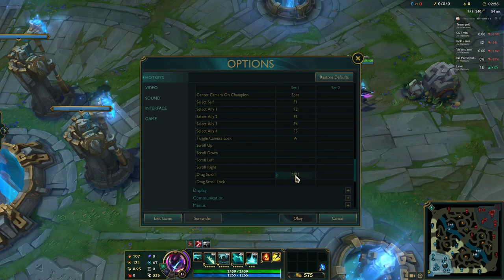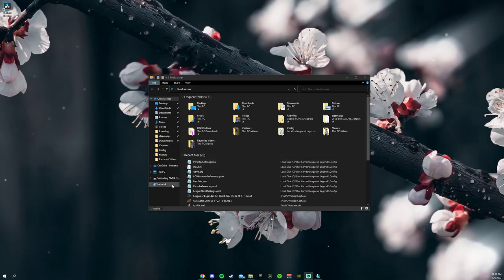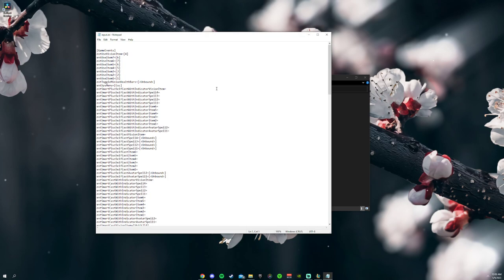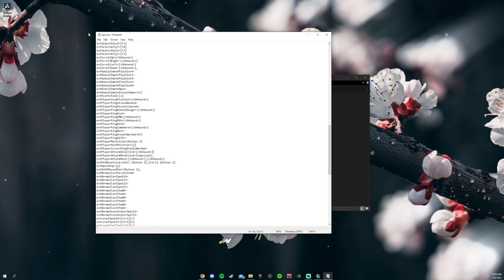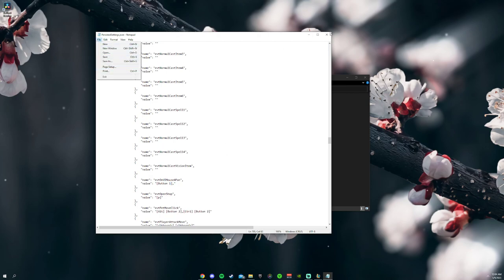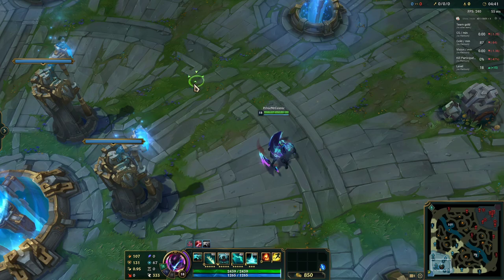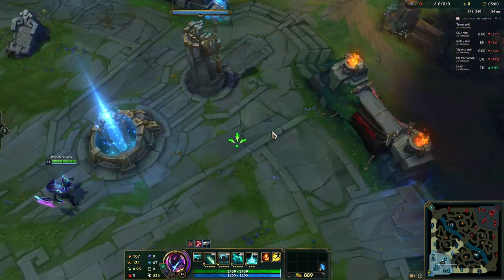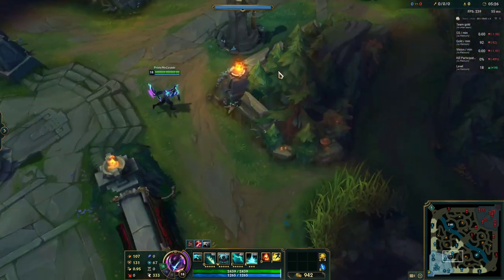League of Legends, Change the Drag Scroll Camera Setting to Left Click (MB1).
This is a problem with binding the Left Click specifically, I do not know if any other binds are blocked. Use this with caution as I have not fully tested it and this video is solely for the purpose of showing others how to change this bind.

During the setup you will make the file "PersistedSettings.json" a read only file, when this file is changed to this type you will no longer be able to change settings without un checking the "Read Only" box. The reason we need this file to stay on Read Only is so the drag scroll bind doesn't reset itself on a client restart, if you are looking to change other key binds you must change the read only status of this file then you can make changes to your settings and re-enable the read only setting to make the changes stick.